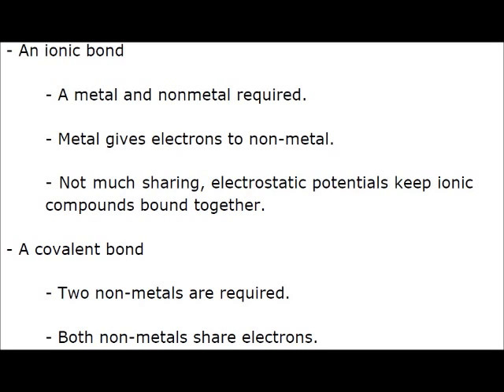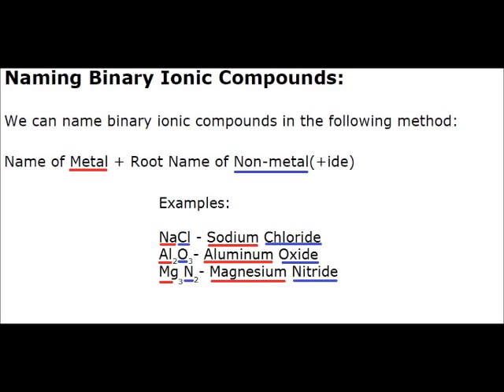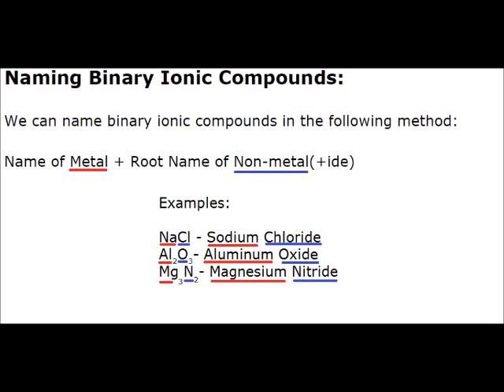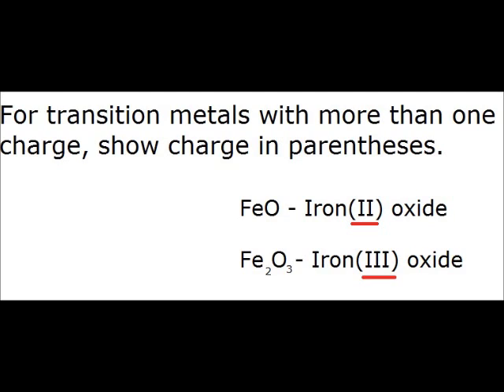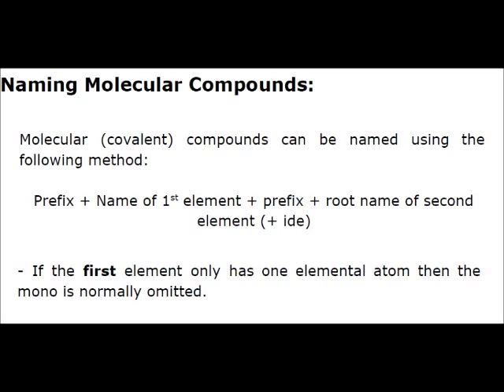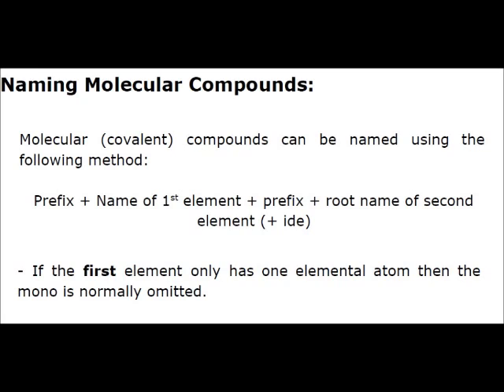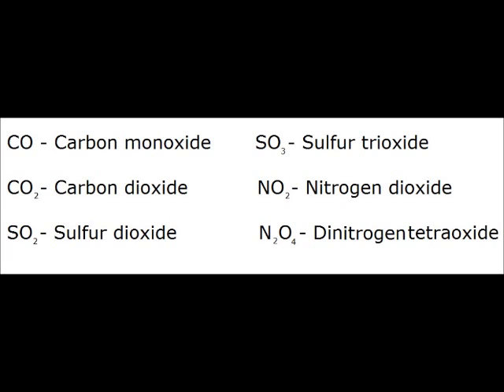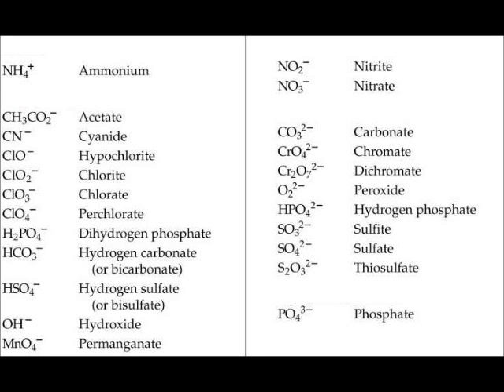General Chemistry - Naming Ionic and Molecular Compounds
This video lesson covers naming ionic and molecular compounds and how to tell the difference between the two.